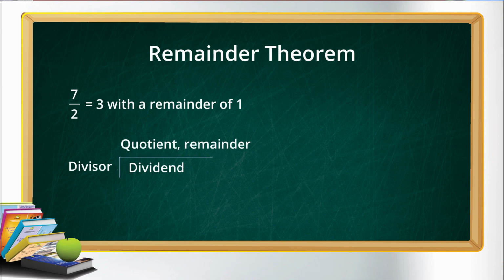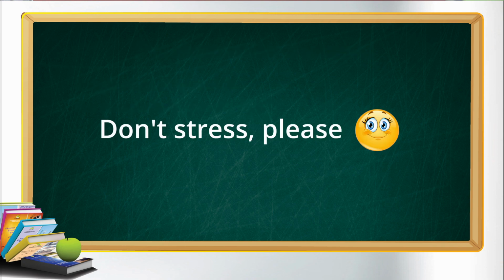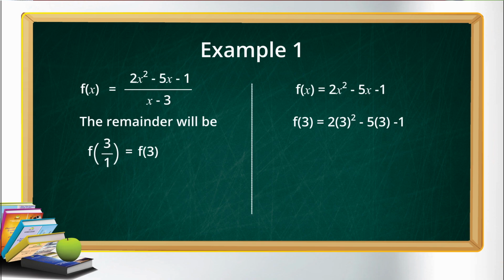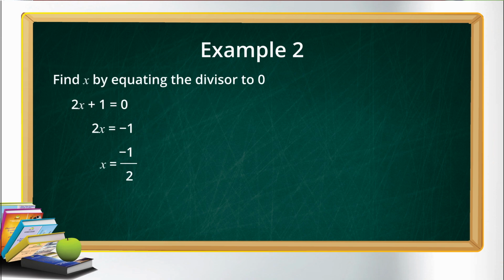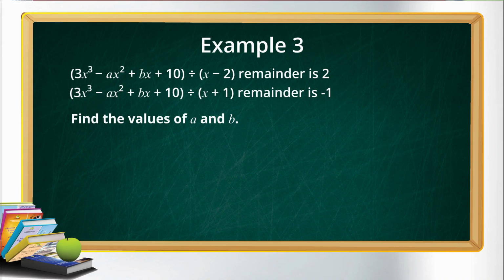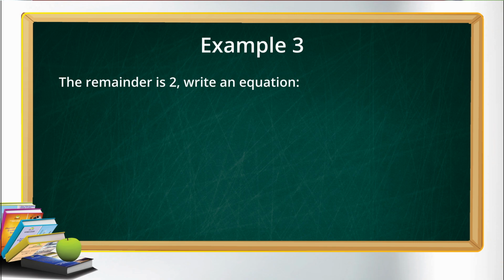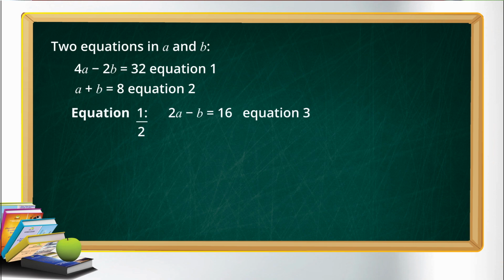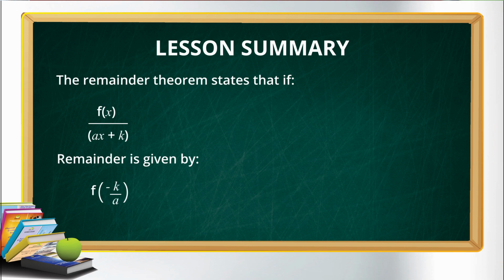Mathematics AS Level, grade 12. The Remainder Theorem